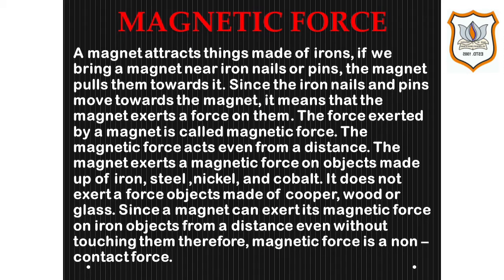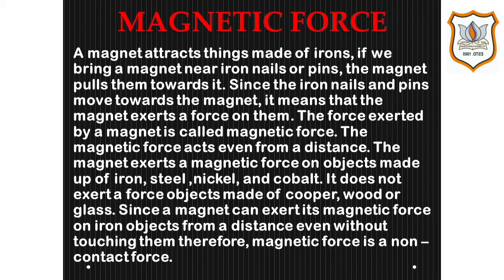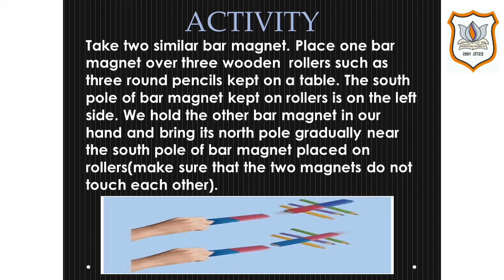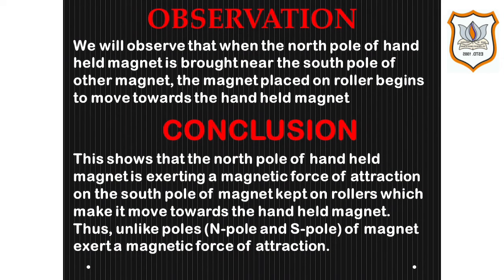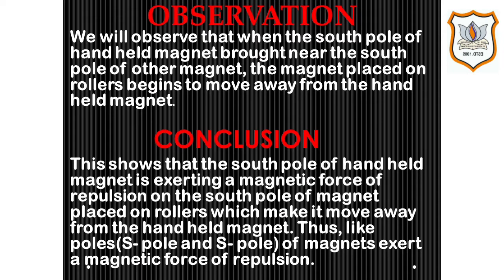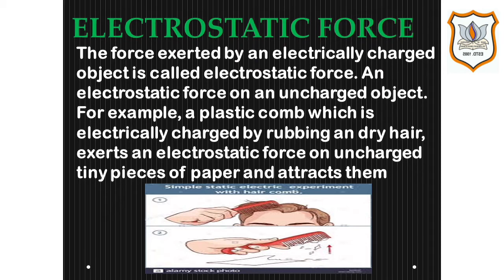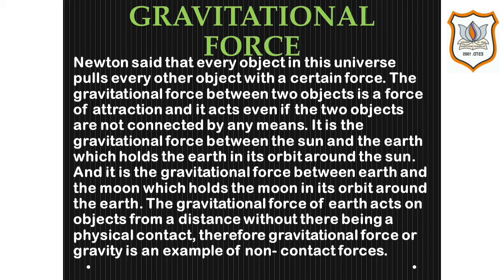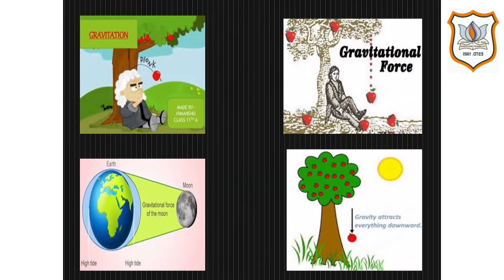Std VIII Subject Science Chapter 11